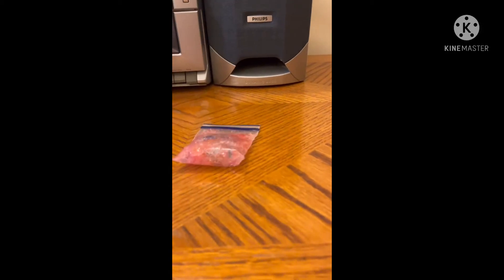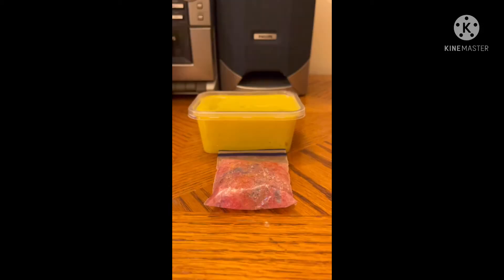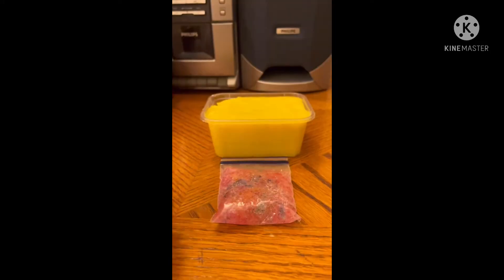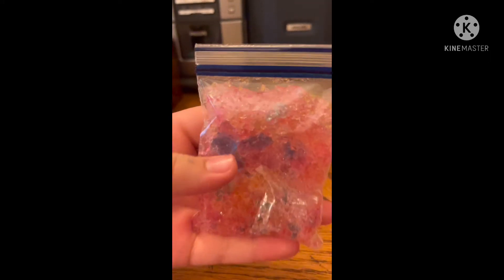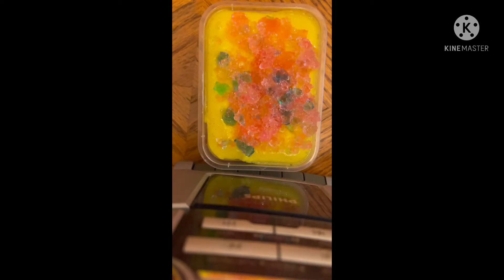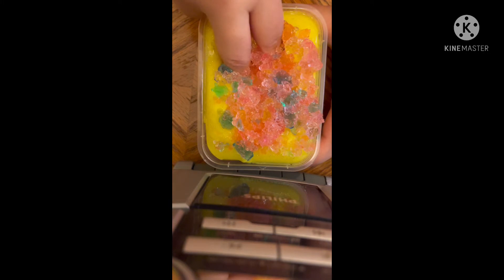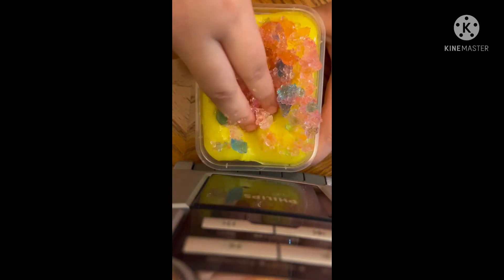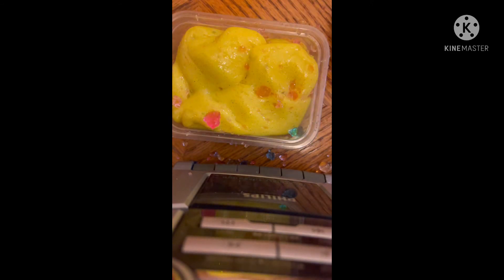Crushed orbeez + Lemon curd slime (Don’t recommend)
Orbeez + slime  (Don’t recommend)
I tried this and all the orbeez went flying out of the slime, slime and orbeez don’t go together and make a big mess!